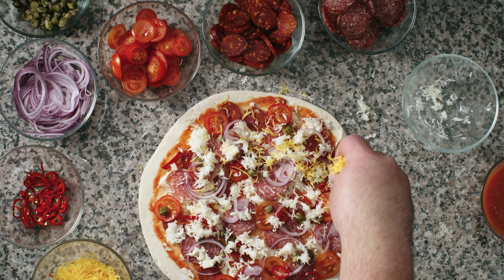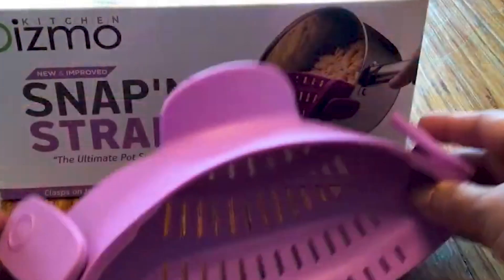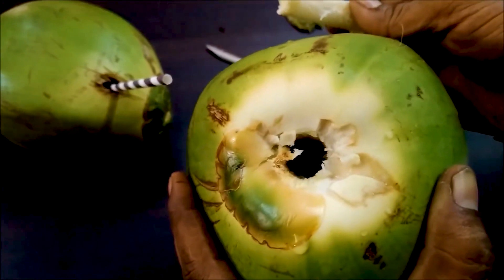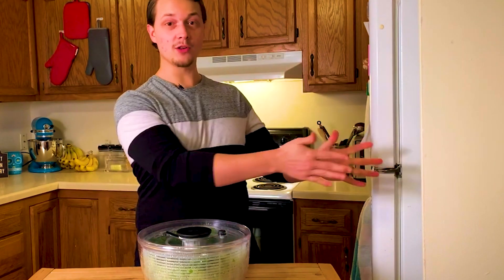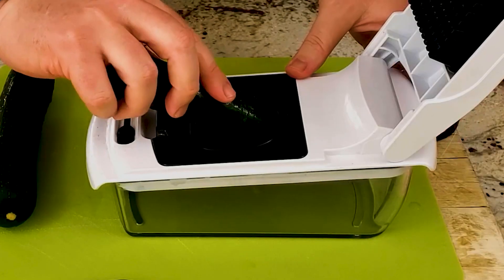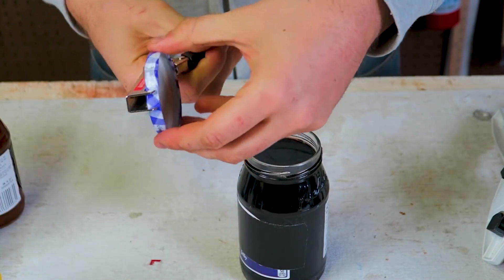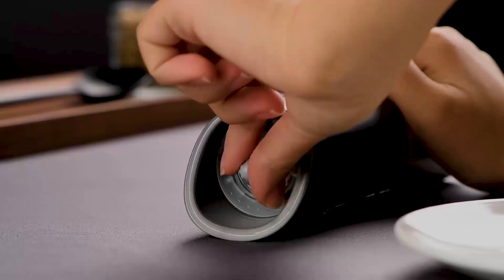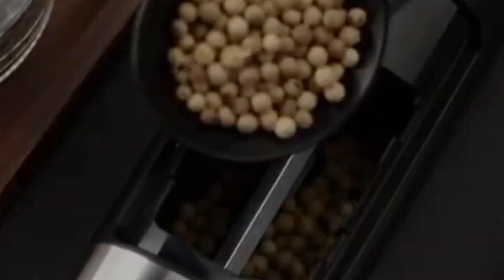10 Kitchen Gadgets That Make Your Life Easier 2023 || Best Kitchen Gadgets 2023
The main purposes of modern technology are to save us time and simplify our lives, especially when it comes to cooking. Apple core removal used to be a headache, but those days are long gone. Nowadays, there is a kitchen tool for every job. These equipment can significantly increase the simplicity and ease with which you can prepare meals, whether you cook frequently or perhaps only sometimes.